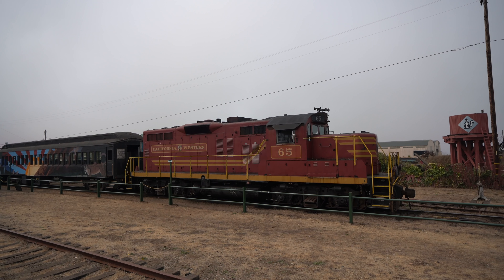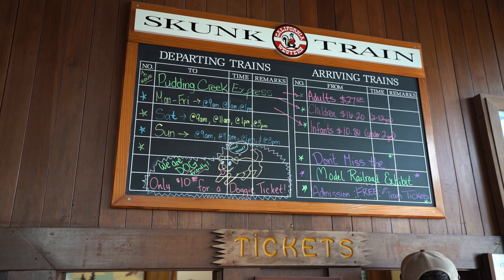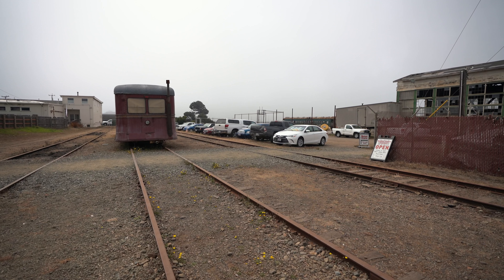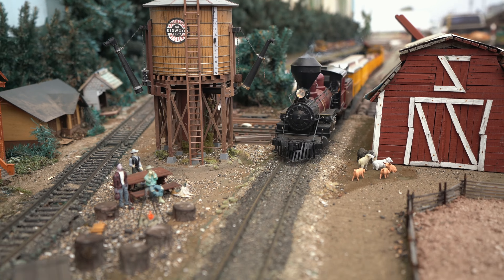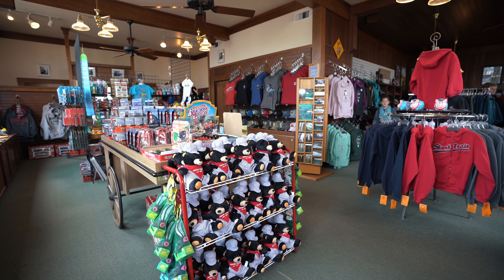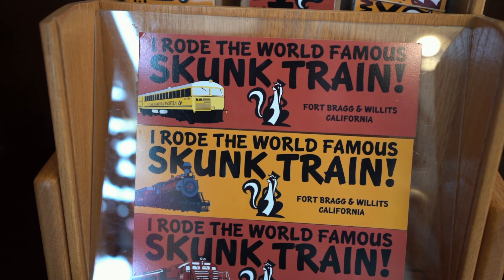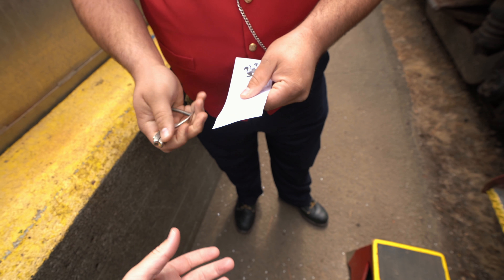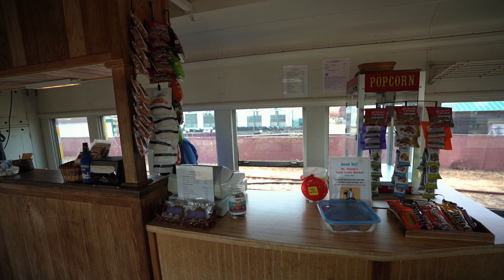Riding the Historic Skunk Train in Fort Bragg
The Skunk Train has been a staple of the Fort Bragg and Mendocino area for more than a century. This train was used for logging, but now it is used to transport passengers from the coast into the redwoods.